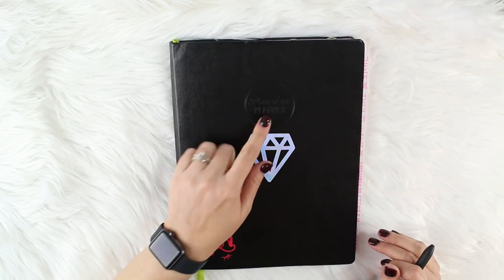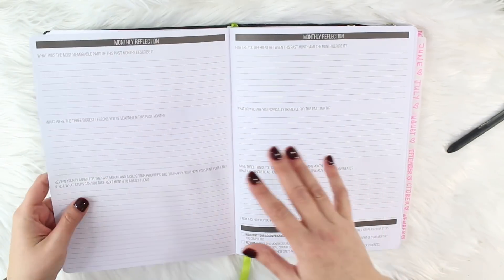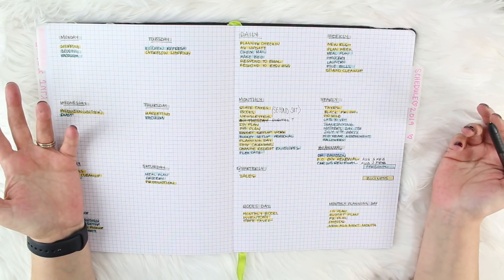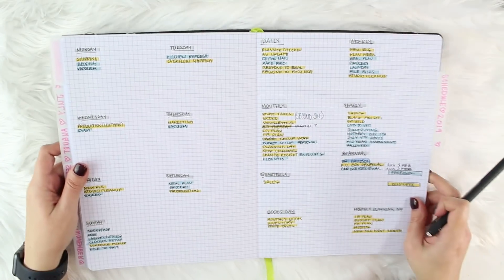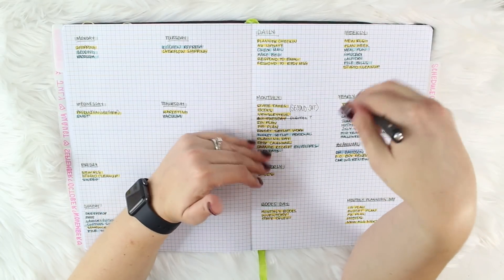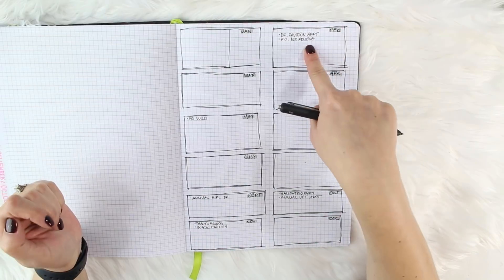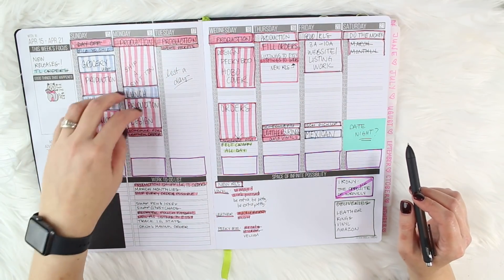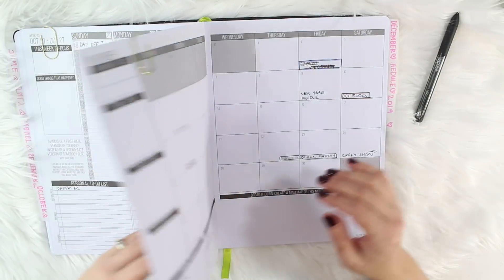How I Actually Plan - UGLY PLANNING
I'm Back!! Here's a video on how I actually plan. No stickers involved.

Links:

Passion Planner from Amazon